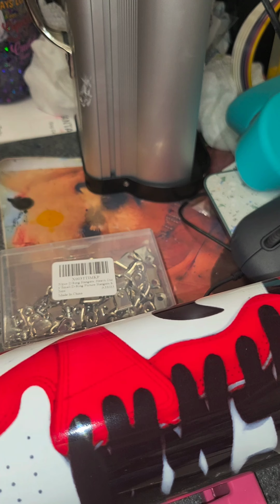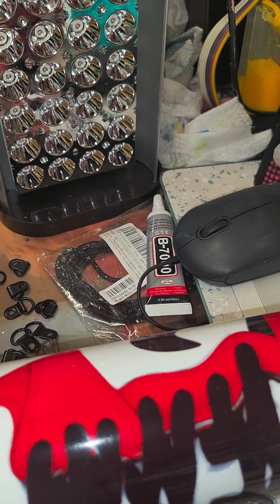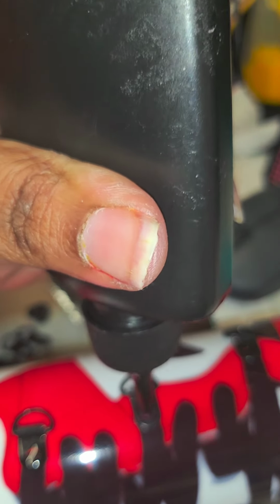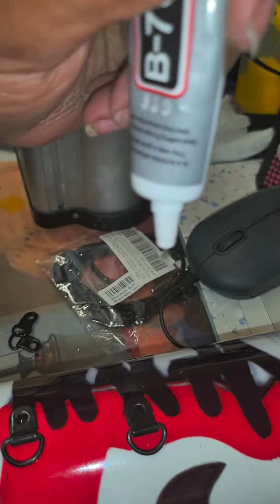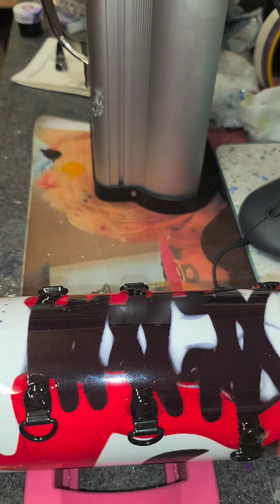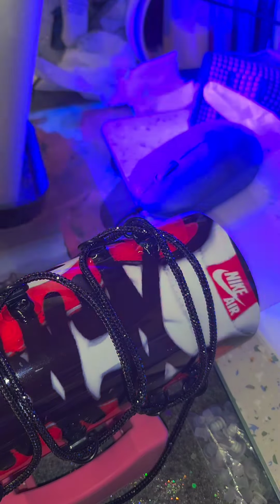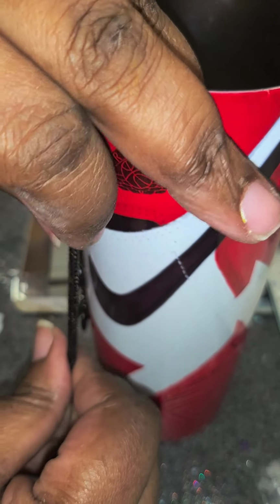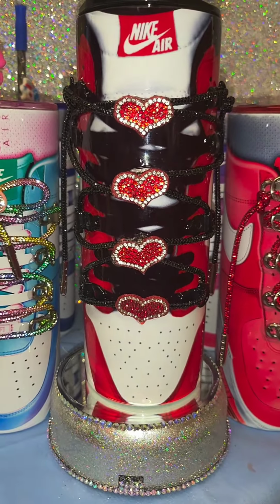tutorial on how to attach the rhinestone shoelaces to tumblers. how to attach the d rings.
tutorial on how to attach the rhinestone shoelaces to tumblers. how to attach the d rings. I haven't seen many of these tutorials so wanted to show how I do it